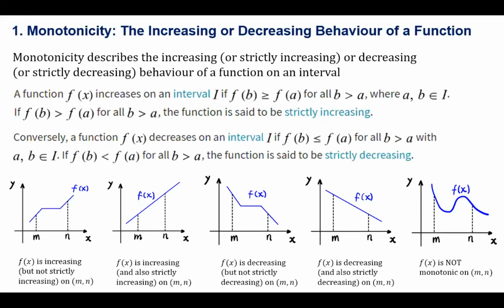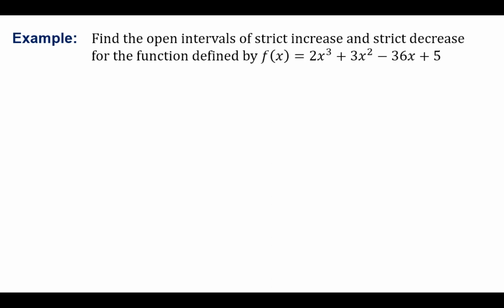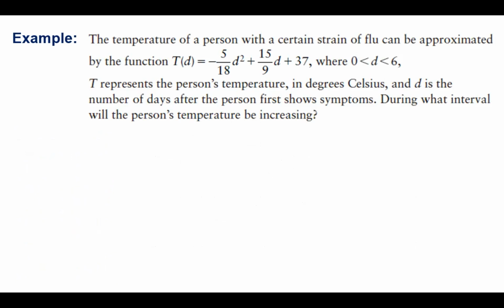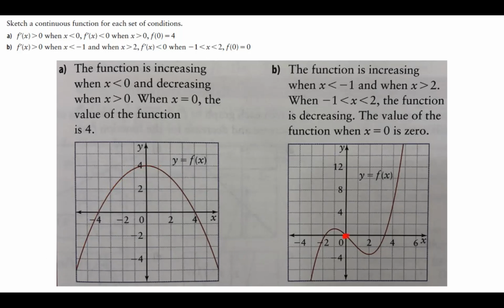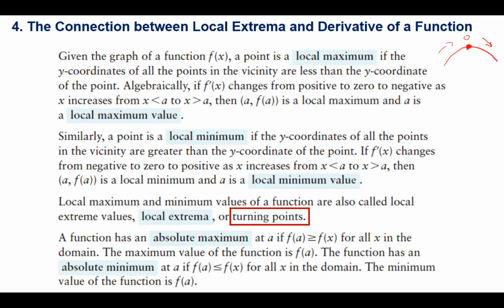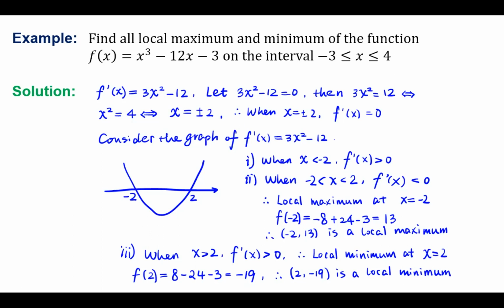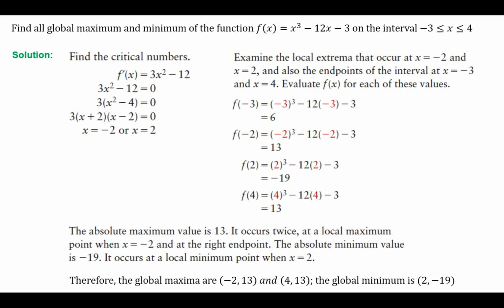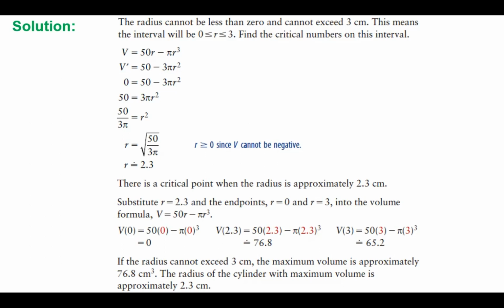C3L1: Monotonicity, Local Extrema, Global Extrema, and Critical Points